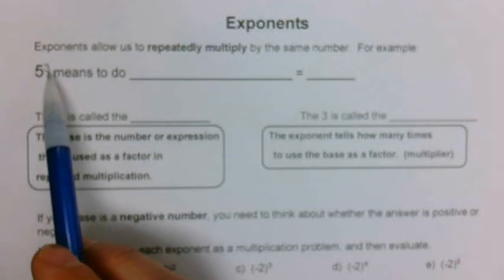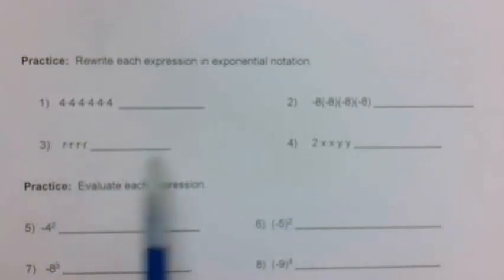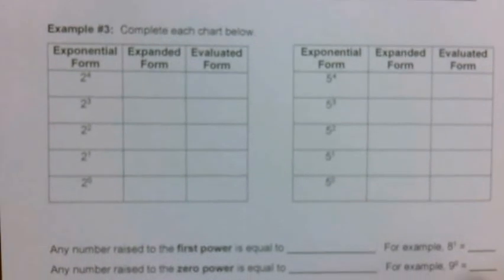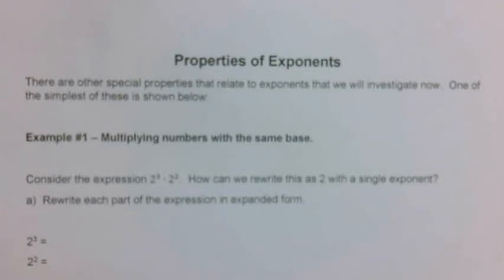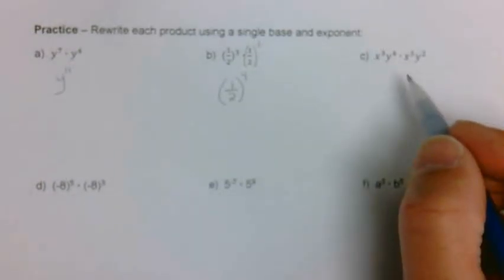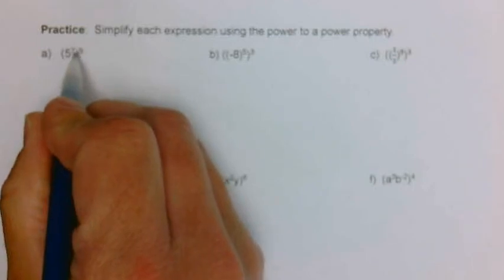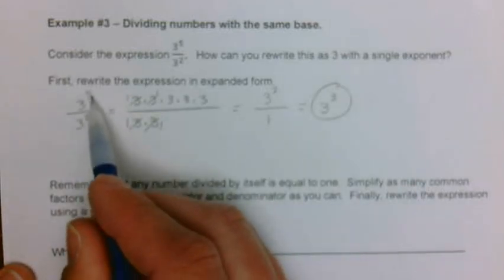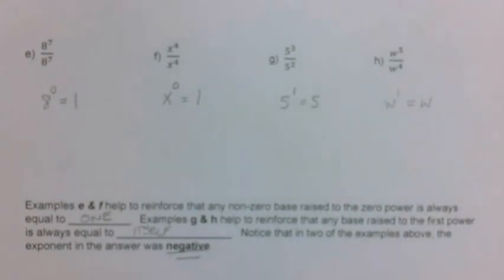Properties of Exponents Day #1 Notes